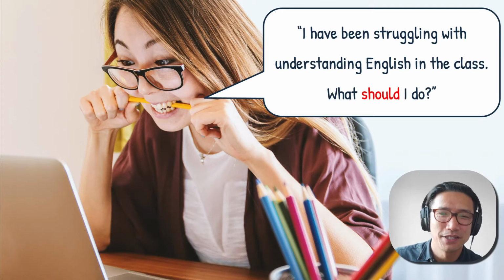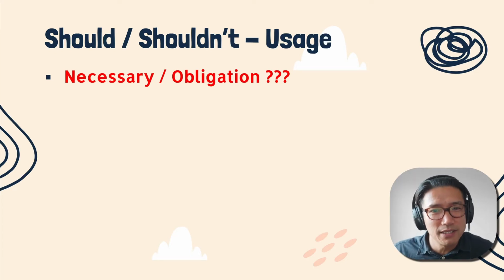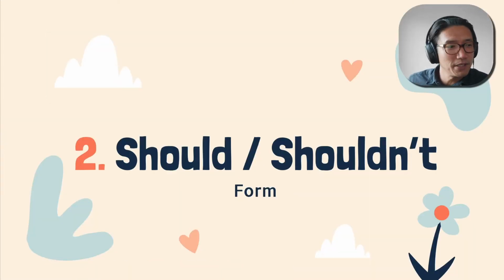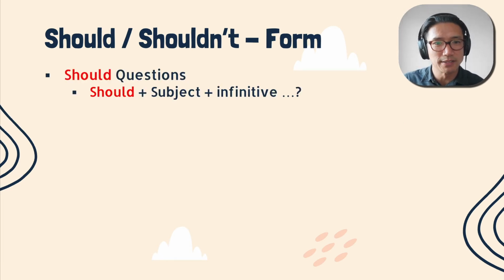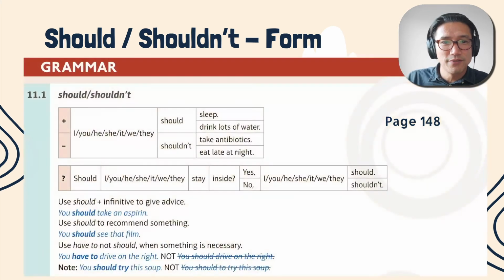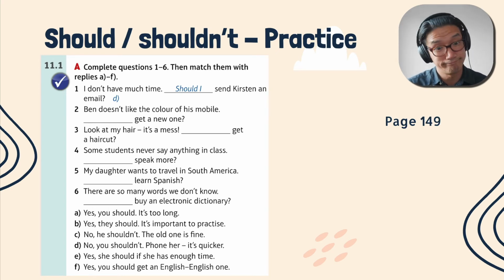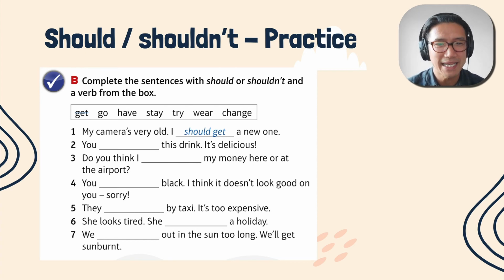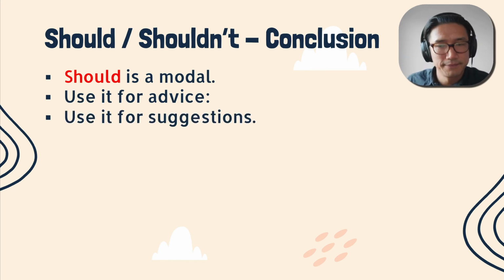Speakout Elementary - Unit 11.1 Should Shouldn't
I jump into the seat of an English prep teacher at Izmir University of Democracy (IUD). Same goofy guy, different goofy lesson.